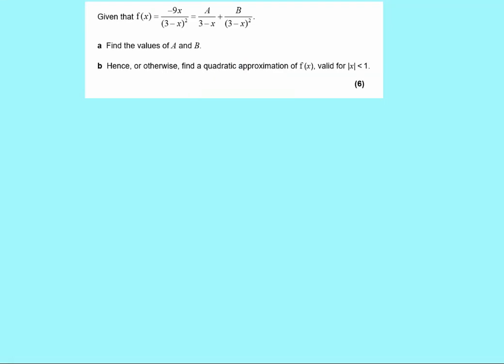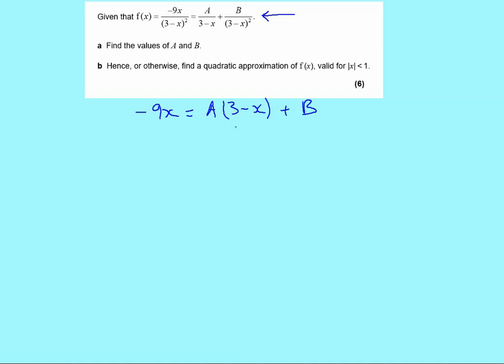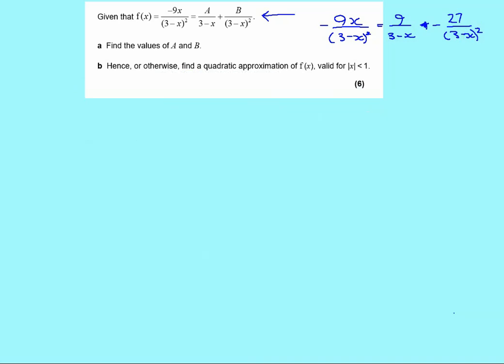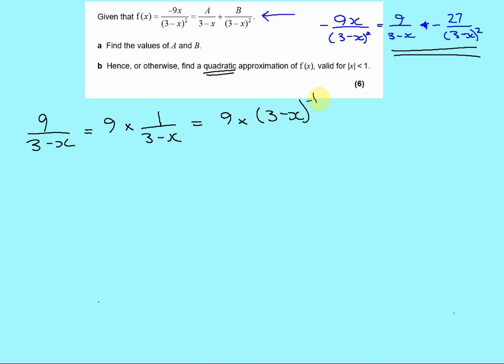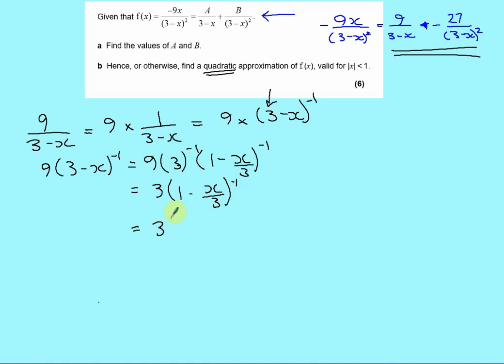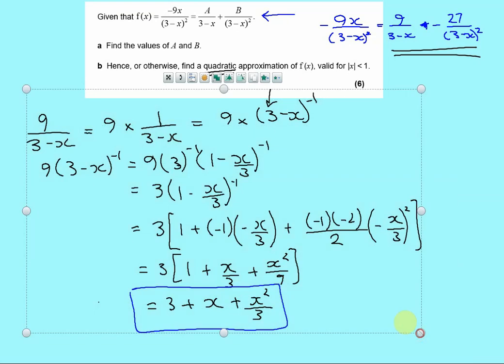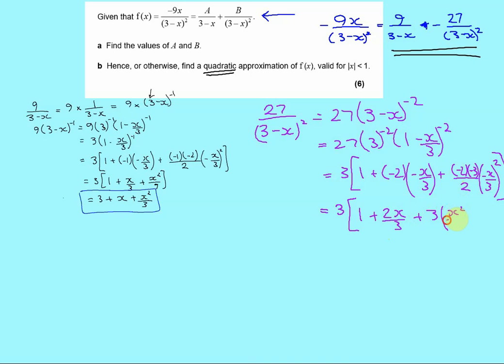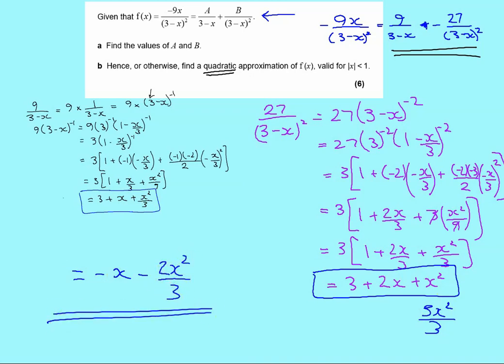partial fractions and binomial expansion